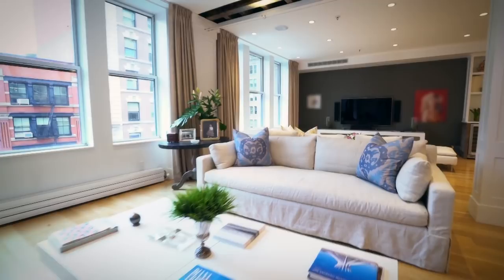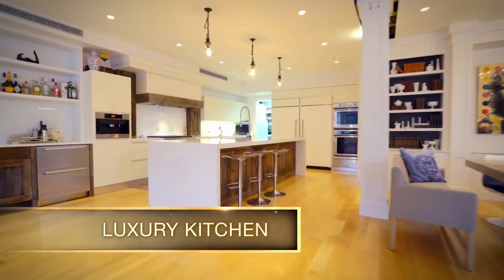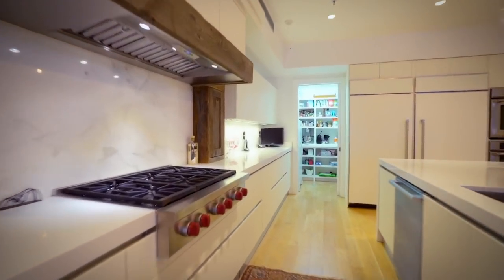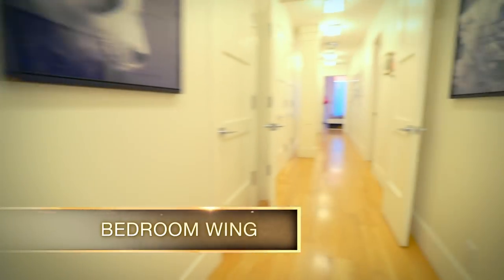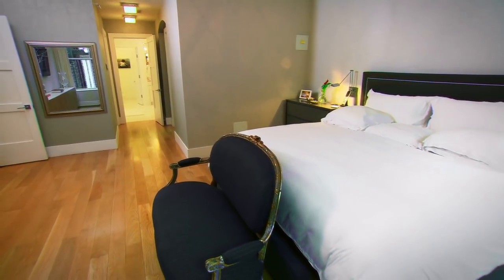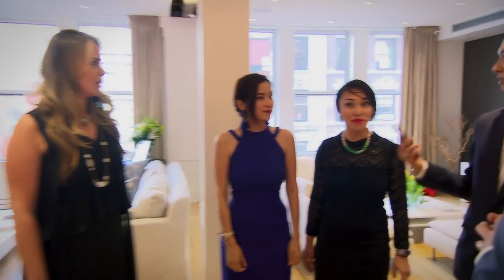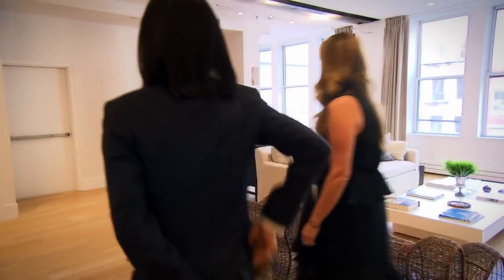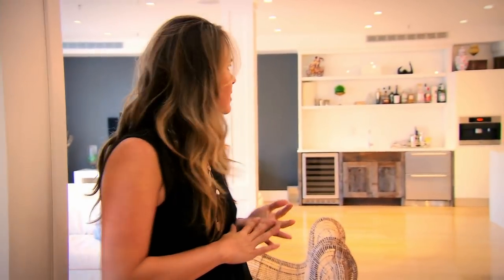Million Dollar Listing NY: Is Ryan's Seller Too Attached To This Home? (Season 7, Episode 6) | Bravo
Ryan thinks this is going to be a difficult sell...
►►Watch Million Dollar Listing NY on Bravo!

ABOUT MILLION DOLLAR LISTING NY:
The Emmy-nominated Million Dollar Listing New York returns for its sixth season when real estate vets Fredrik Eklund and Ryan Serhant are joined by a new major player in the market, Steve Gold, who specializes in downtown Manhattan luxury properties and won’t take no for an answer. After selling more than a billion dollars’ worth of real estate in the past year, Fredrik is burning the candle at both ends working alongside demanding top developers on several multi-million dollar sellout projects, while also attempting to try again for the baby he’s always wanted.  Meanwhile, Ryan and Emilia are embracing their next chapter and settling into married life, but the honeymoon phase may be short-lived when Emilia’s sister decides to move in with the newlyweds. Although Ryan’s business is booming and his workload is heavier than ever with the recent opening of his new Brooklyn office, tensions rise when he is forced to juggle the stresses of work and family. Fresh to the group but not to Manhattan, Steve Gold originally moved to New York City to follow his burgeoning modeling career, but ultimately gave it up ten years ago to join the real estate game. He hasn’t looked back since. A confirmed bachelor, Steve is open to love but settling down is hard to do when he’s also laser-focused on doubling his earning this year in sales. The stakes are high and the listing prices are higher as these three rival agents are pushed to the limit managing their personal lives while also moving some of the most magnificent and luxurious properties in the concrete jungle.